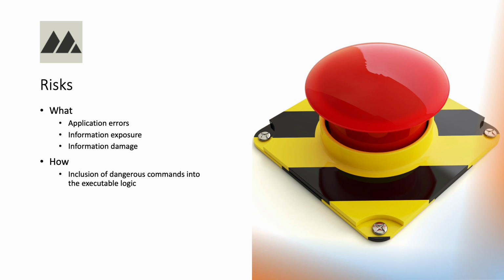Code Engine - Security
Overview of security features and techniques